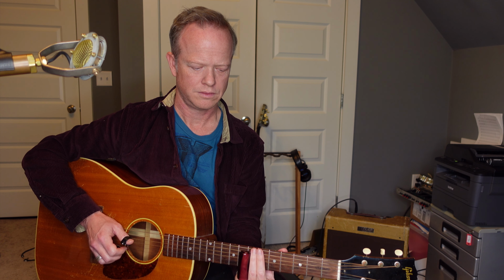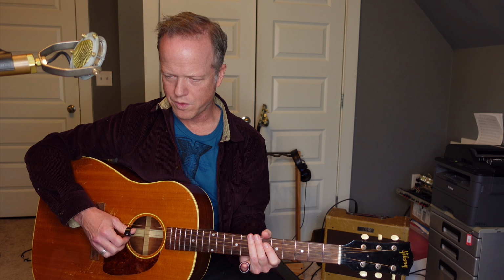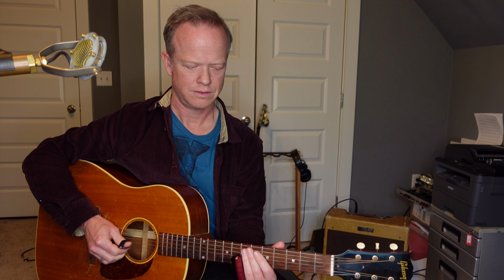Lessons with Steve #1 - Double Drop D For Slide Guitar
These are short 10-15 minute lessons about various things - slide guitar, pedal steel, recording, etc. I'll be releasing these randomly as the inspiration strikes.

This one is about the glorious Double Drop D Tuning, where both your E strings drop down to D's. It's the best of so many worlds! Try it!